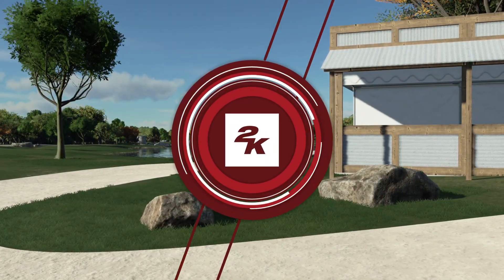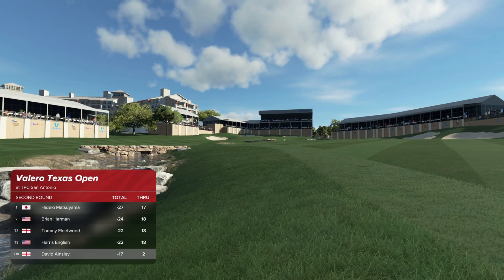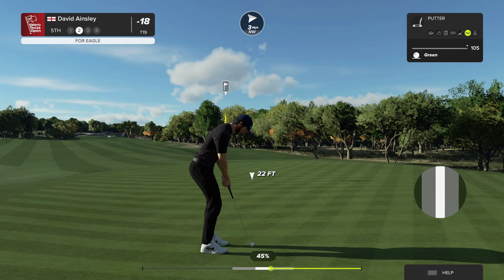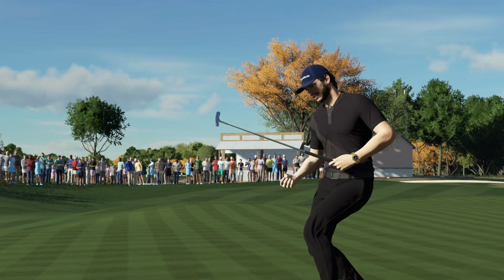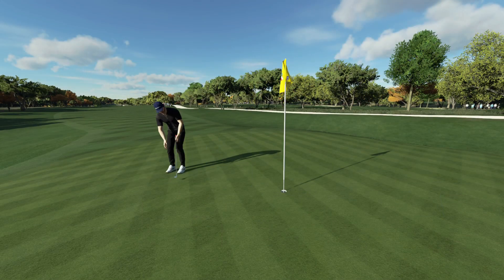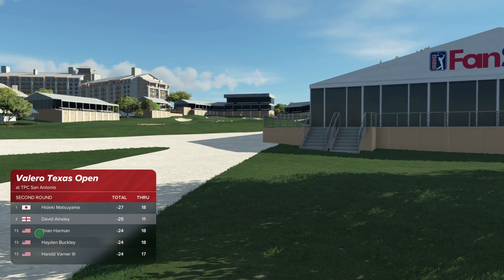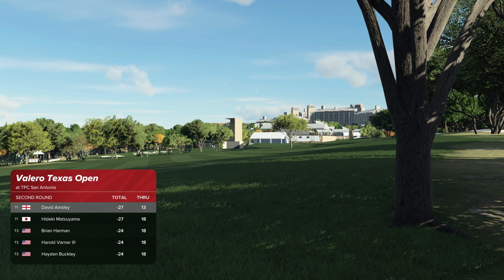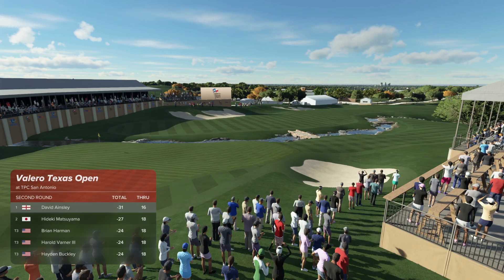Valero Texas Open round 2